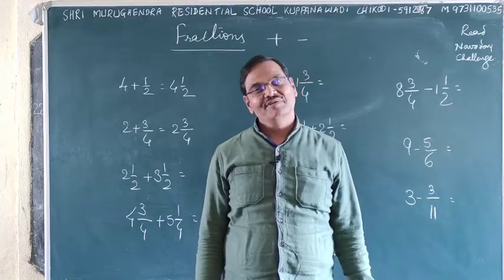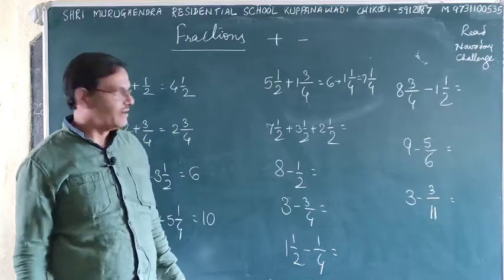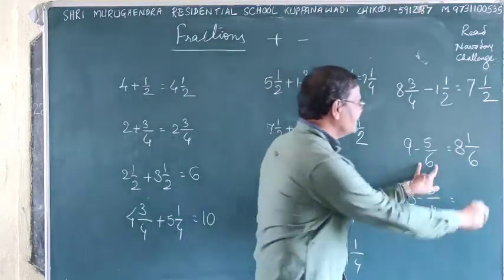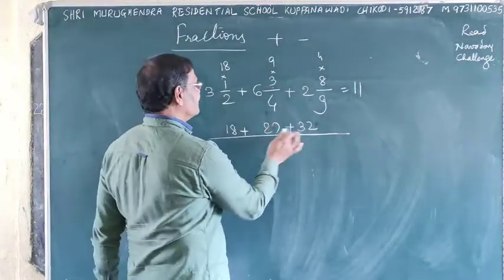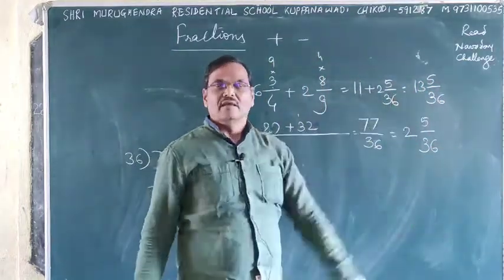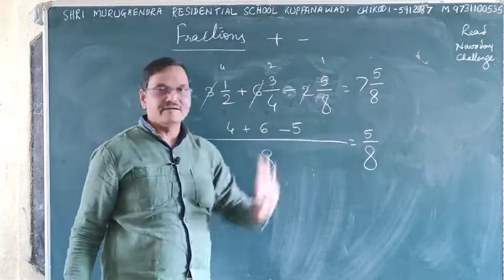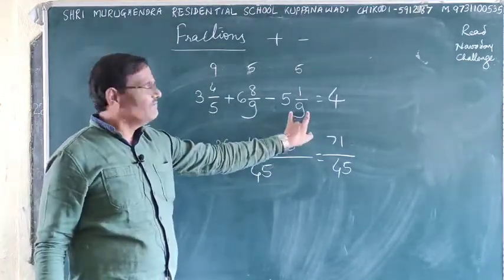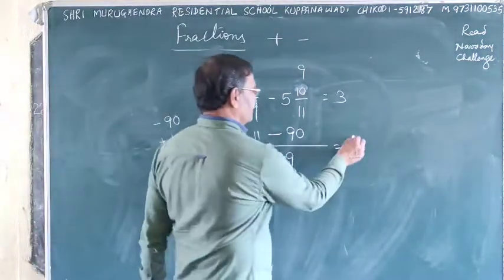Easy way to Addition & Subtraction of Fractions (English medium)